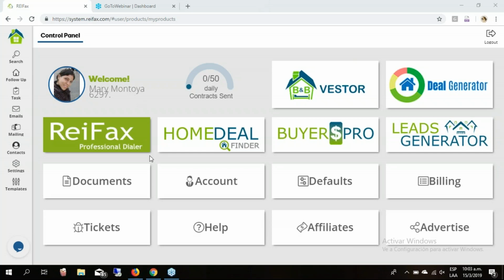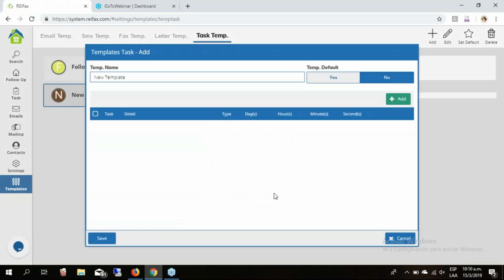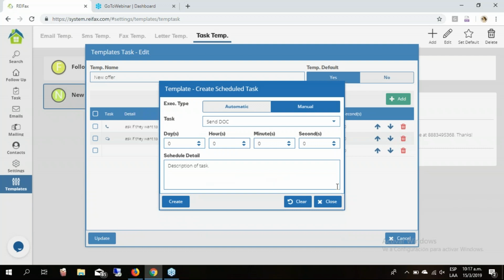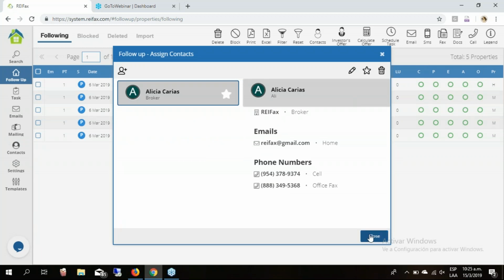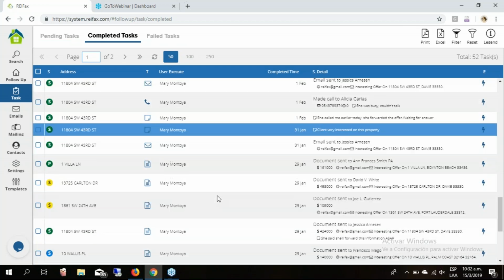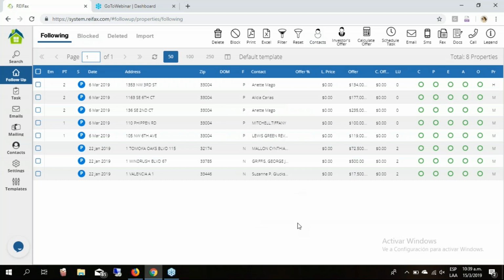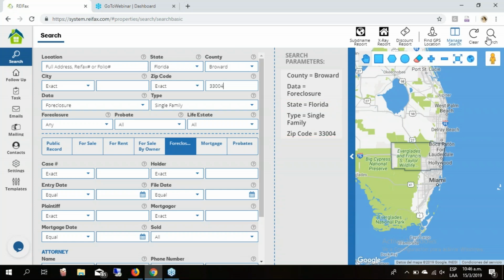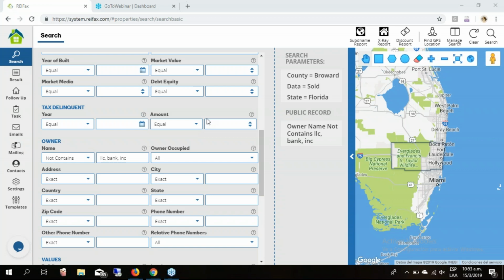2019 03 15 Combo Tasks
Learn how to schedule multiple tasks at a time!

If you have any other questions or if you need further assistance, please let us know, we're always happy to help!